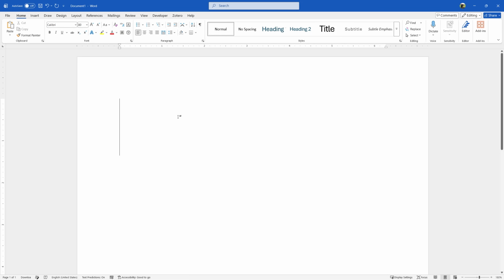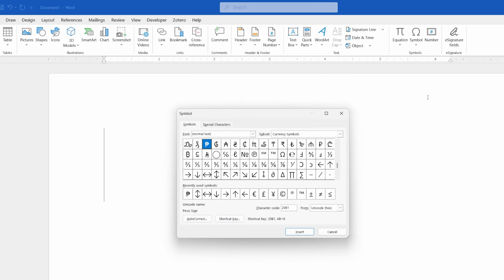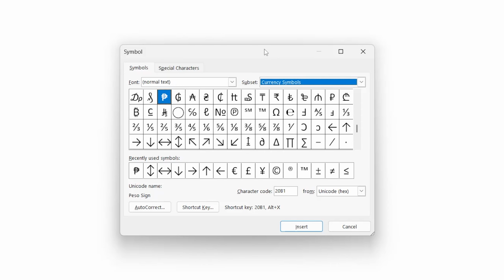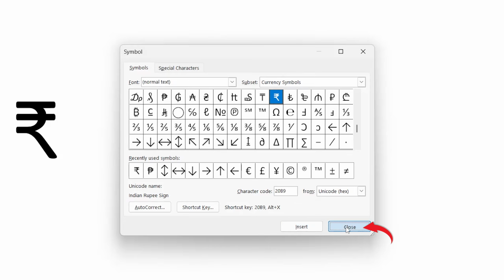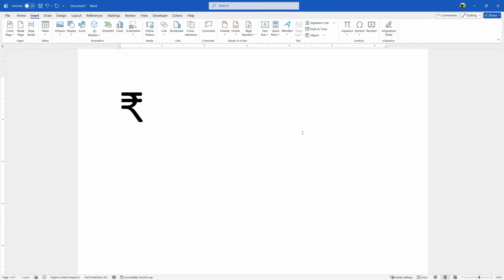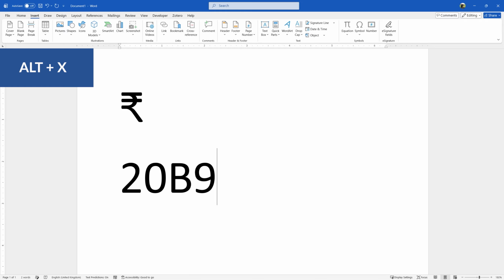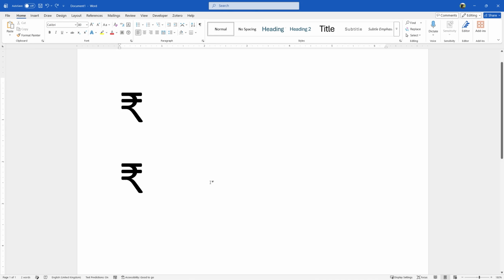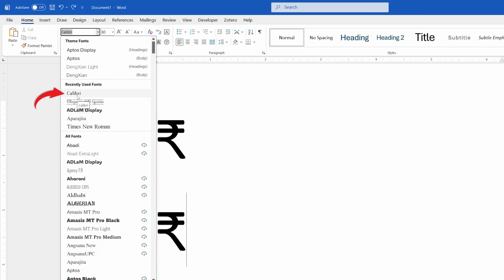How To Type the Rupee Symbol in Microsoft Word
Learn how to insert the Indian rupee symbol in Microsoft Word using the Symbol menu or the quick 20B9 Unicode keyboard shortcut.

⏱️ TIMESTAMPS
00:00 Intro
00:08 Place the cursor
00:12 Open the Symbol menu
00:19 Select Currency Symbols
00:27 Find and insert the Indian rupee sign
00:38 Use the Unicode shortcut 20B9 + Alt+X
00:55 Copy and paste the rupee symbol
01:02 Choose a supported font
01:15 Outro

📖 YOU'LL LEARN
✔ How to insert the Indian rupee symbol using the Symbol menu
✔ How to create ₹ using the 20B9 Unicode shortcut
✔ How to choose a font that supports the rupee sign

— Cannot find the Indian rupee symbol in Word
— The 20B9 Unicode shortcut does not convert correctly
— The rupee sign is missing or displayed incorrectly

only ever recommend products I actually use and believe in.